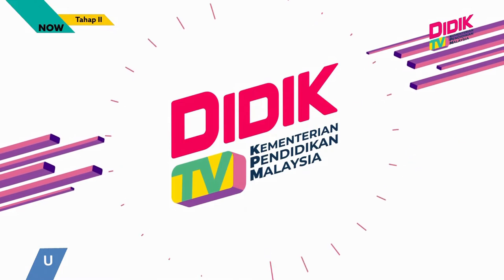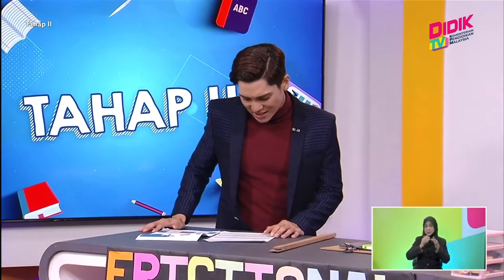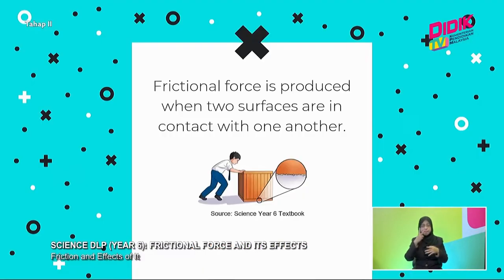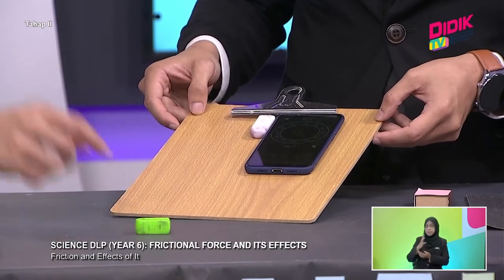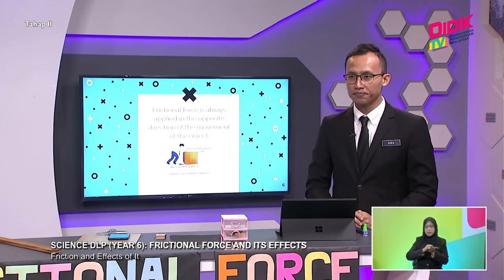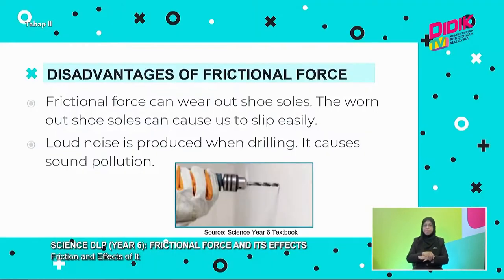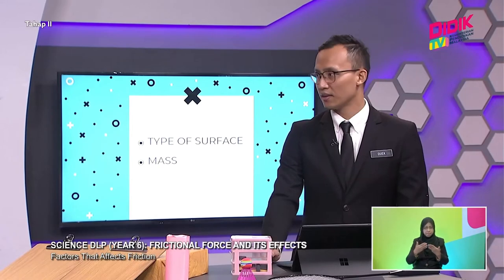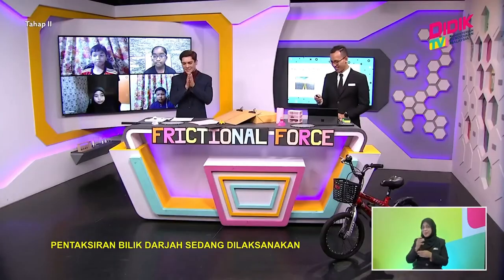Tahap II (2022) | Science DLP (Year 6): Frictional Force And It's Effects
Tajuk:  Science DLP (Year 6): Frictional Force And It's Effects
Guru: Quek Chok Yew
Episod ini memaparkan bahagian kedua bagi topik Daya dalam silibus Sains Tahun 6. Kali ini, rancangan ini memfokuskan kepada Daya Geseran – di mana murid-murid yang turut serta secara dalam talian akan menjalankan aktiviti bagi menjelaskan apakah yang dikatakan daya geseran terbabit. Seterusnya, murid-murid akan berbincang bersama guru dan mencari contoh dalam kehidupan seharian berdasarkan pengalaman masing-masing mengenai kesan baik dan kesan buruk akibat wujudnya daya geseran ini.